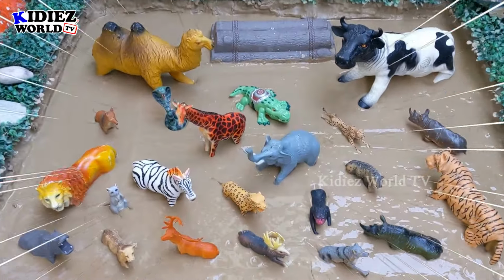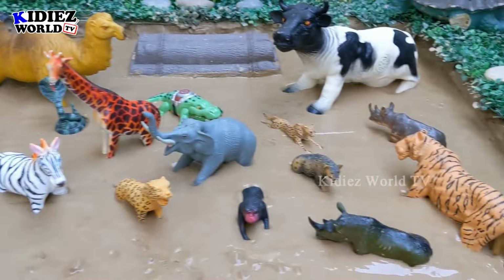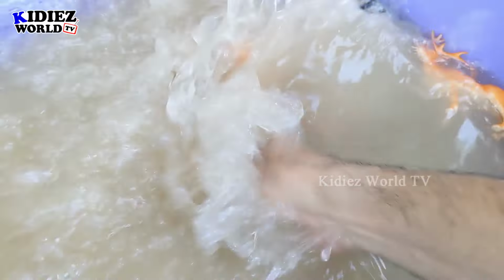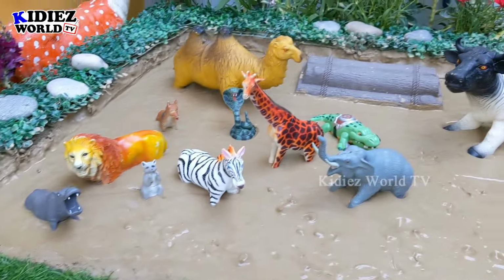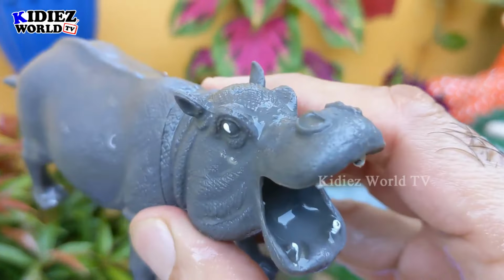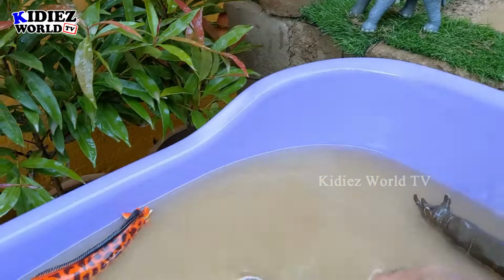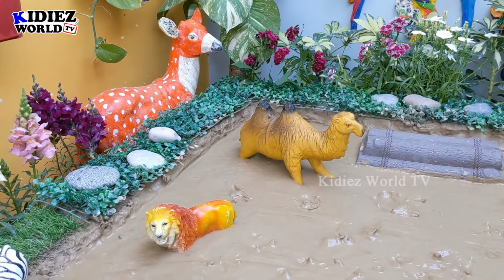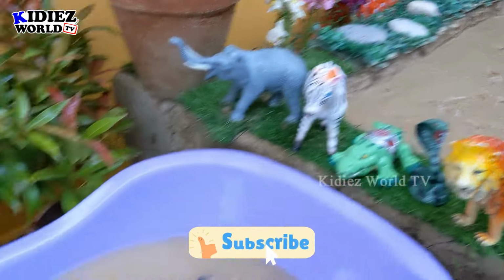Big Cow and Camel Meet Mighty African Wild Animals in the Mud Ground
Prepare for an extraordinary encounter as a big cow and camel venture into the muddy terrain of the African wilderness, where they meet mighty African wild animals! In this captivating video, witness the fascinating interaction between these gentle giants and some of Africa's most iconic wildlife.

Join us as the big cow and camel navigate through the thick mud, their curiosity leading them deeper into the heart of the wild. Along the way, they encounter majestic African wild animals such as elephants, lions, zebras, and giraffes, creating a magical moment where two different worlds collide.

Watch in awe as the big cow and camel interact with these mighty creatures, showcasing their mutual curiosity and respect for each other. Through gentle gestures and playful interactions, they forge a unique bond that transcends species boundaries, highlighting the beauty of harmony in the natural world.

With stunning visuals and captivating storytelling, this video offers a mesmerizing glimpse into the wonders of the African wilderness, celebrating the diversity of life and the interconnectedness of all living beings. It's a heartwarming reminder of the importance of coexistence and mutual respect in our shared environment.

Join us on this unforgettable journey as a big cow and camel meet mighty African wild animals in the mud ground, creating a magical and awe-inspiring moment that will leave viewers of all ages spellbound.

Video Chapters
00:00 Intro
00:54 Wolf
01:28 Moose
01:57 Reindeer
02:28 Rhinoceros
03:02 Gorrilla
03:37 Hyena
04:09 Tiger
04:48 Cheetah
05:35 Jaguar
06:10 Lioness
06:53 Elephant
07:38 Raccoon
08:13 Hippopotamus
08:51 Giraffe
09:32 Cow
10:31 Zebra
11:13 Crocodile
11:58 Snake
12:39 Fox
13:15 Lion
14:03 Camel